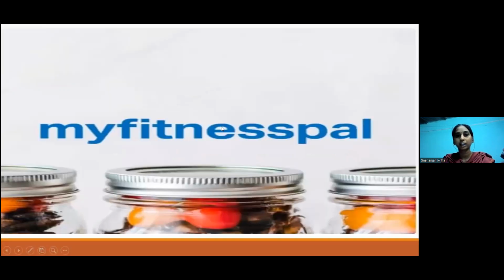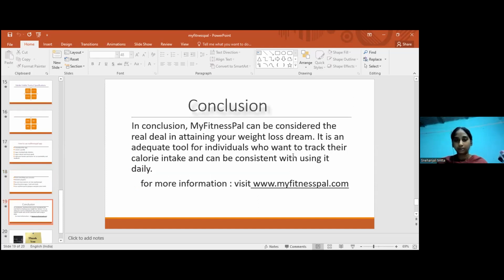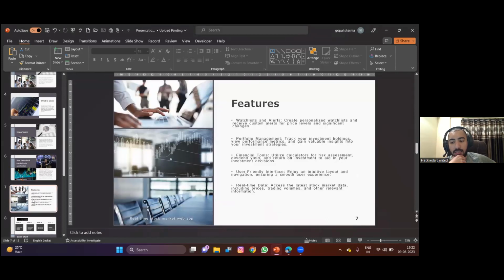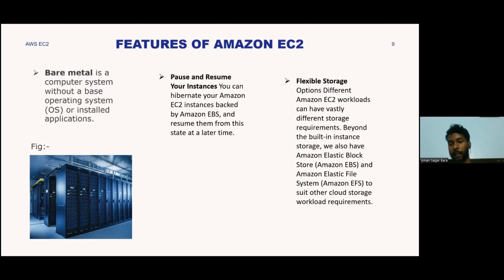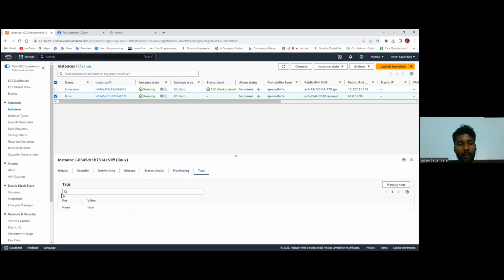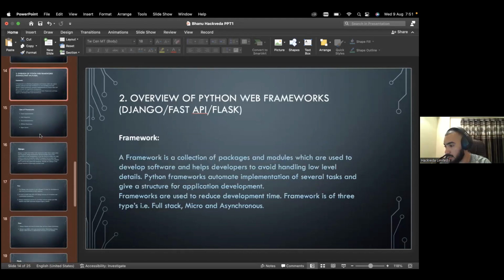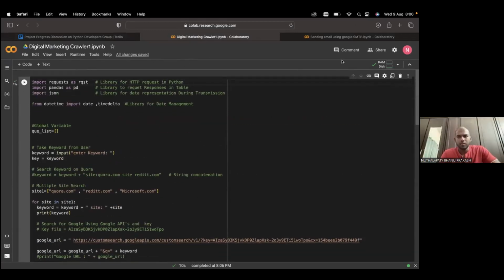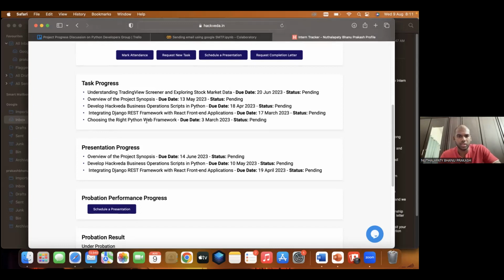Internship Meeting Recording 9th August 2023 | Prithvi Poojari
TIMESTAMPS:

00:20 - Mitta Snehanjali - MyFitnessPal App Requirement Specifications
13:00 - Gopal Sharma - Project Timeline
26:20 - Aman Sagar Bara - Create a Linux Instance on AWS EC2
45:00 - Nuthalapaty Bhanu Prakash - Develop Hackveda Business Operations Scripts in Python